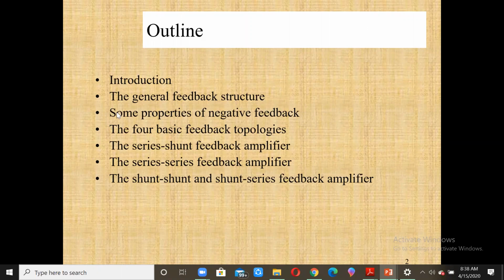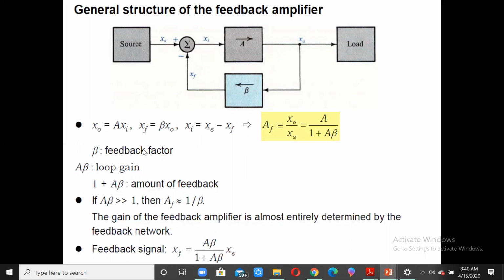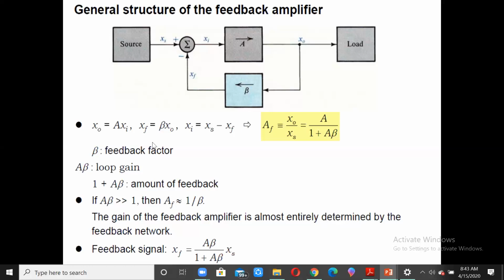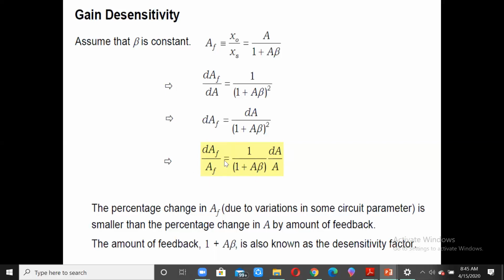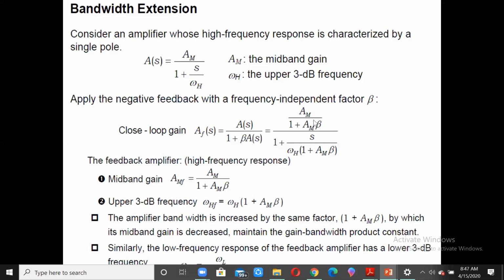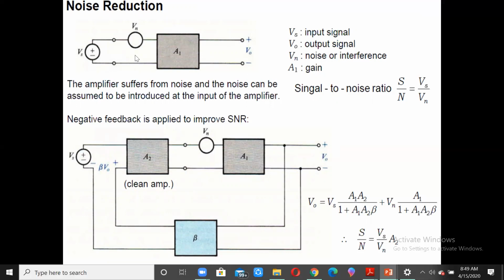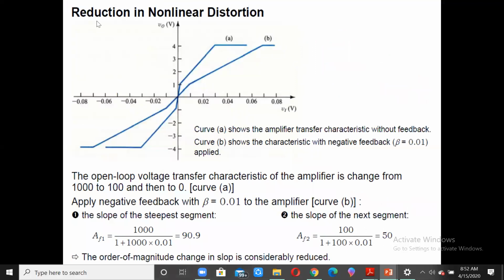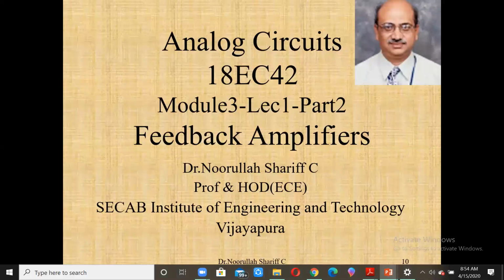AC MOD3 LEC1 PART1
Module3
Lecture1:FEEDBACK AMPLIFIERS-PART1